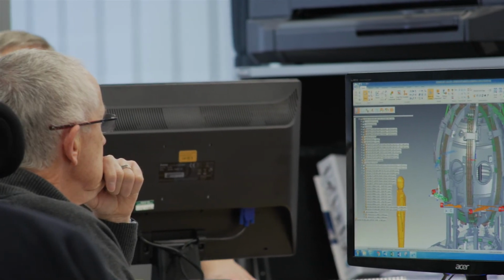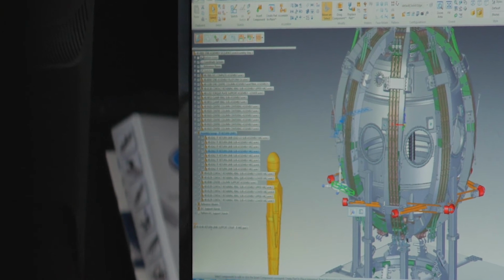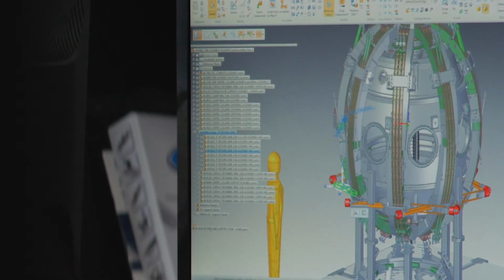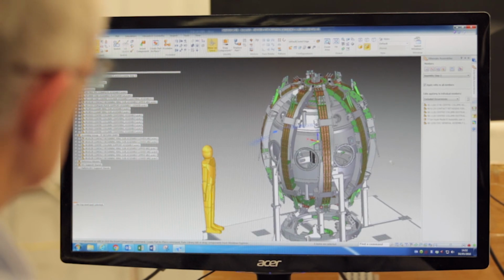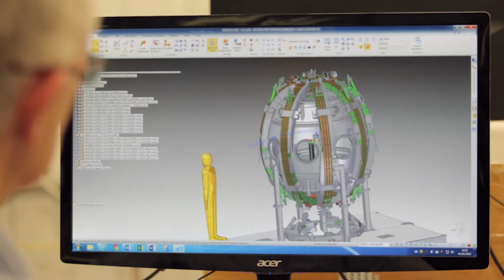CAD design for fusion energy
Damian Lockley, CAD Designer at Tokamak Energy, tells us about his work on the diagnostics and building layout of the ST40 tokamak.

Part of the Engineering in Fusion series.